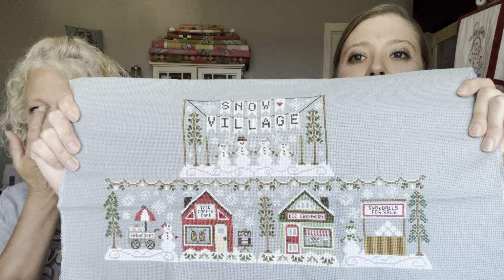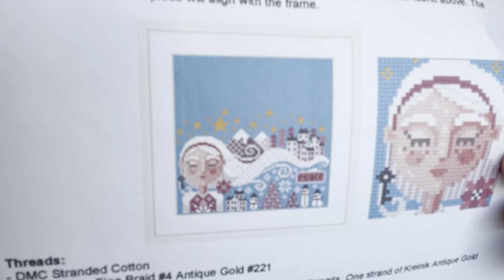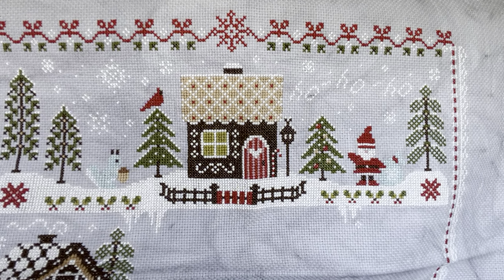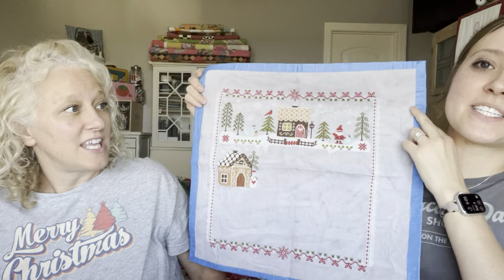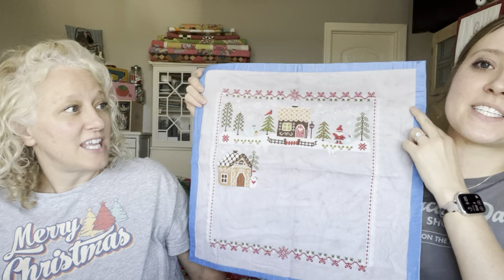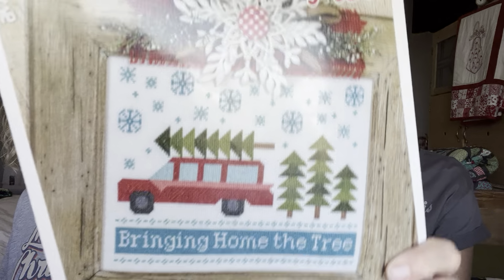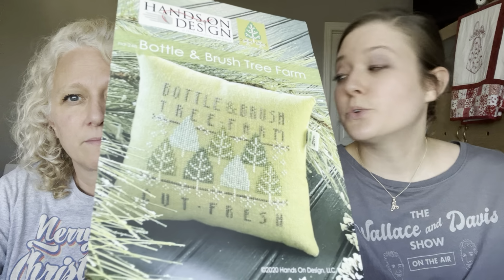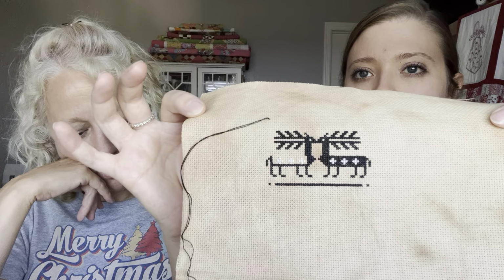Winter WIP Parade 2023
Mentioned Links:
Madison's Etsy Shop - PhDoodling